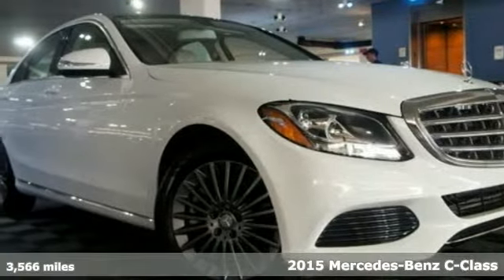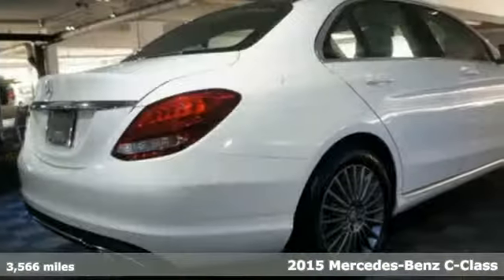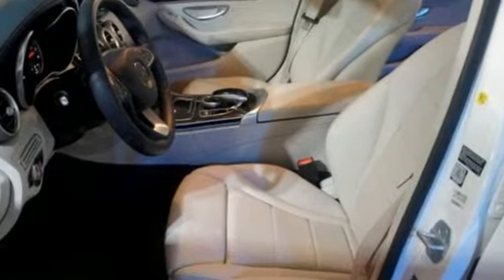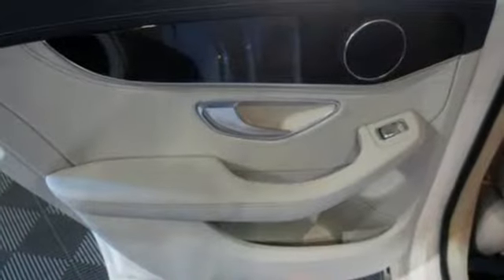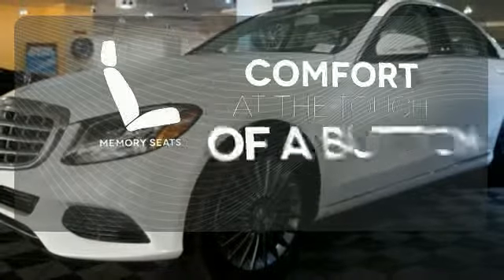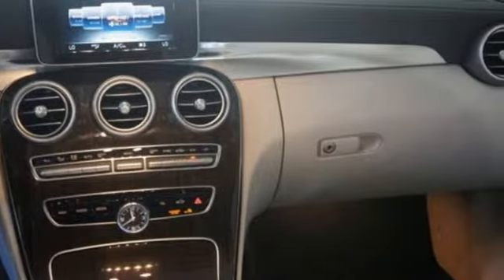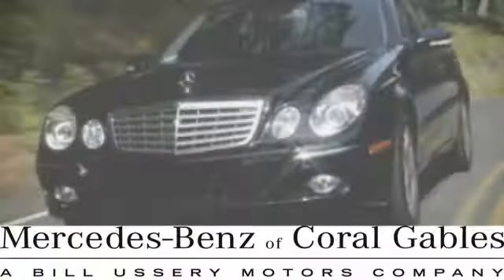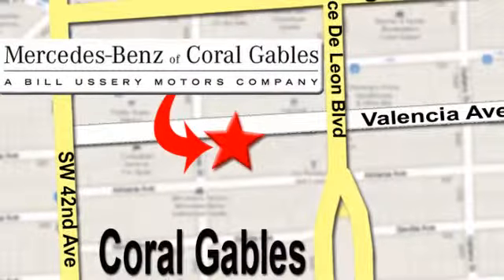Certified 2015 Mercedes-Benz C-Class Miami FL Coral Gables, FL R970 - SOLD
Year: 2015
Make: Mercedes-Benz
Model: C-Class
Engine: 4 Cyl. 2.0 L
Transmission: Automatic
Color: Polar White
Interior: Gray
Mileage: 3566
Stock #: R970
VIN: 55SWF4JB9FU046273

Address:
272 Valencia Ave